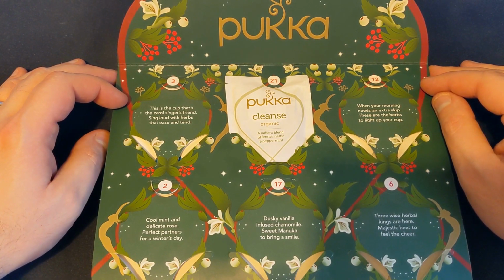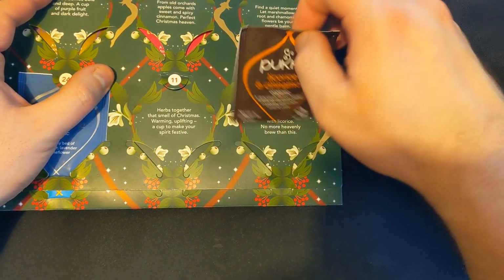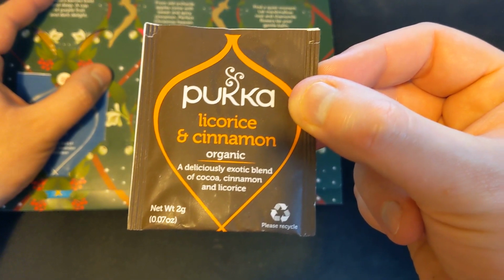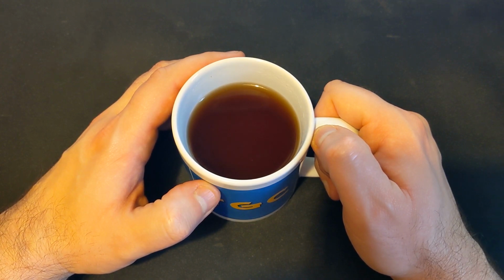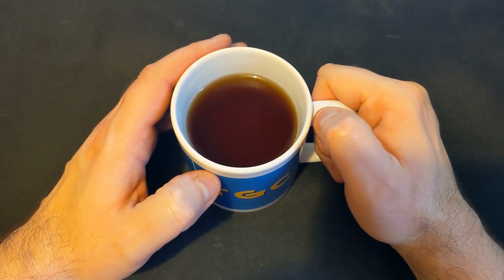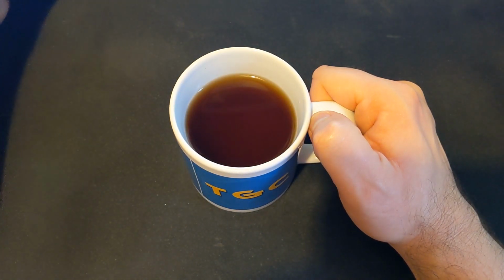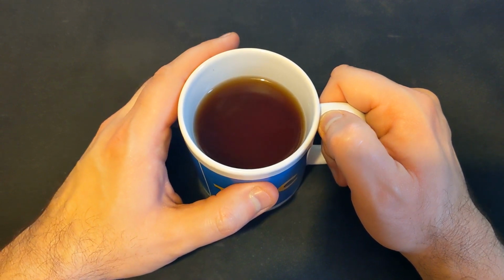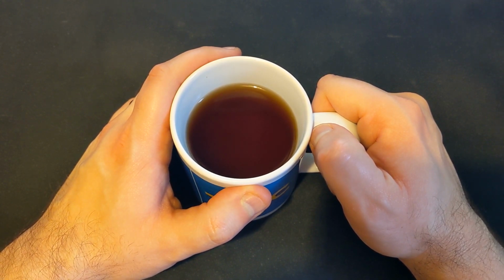Day 18 - Interests - The Geek Cupboard's Fes-tea-ve Advent Countdown 2021!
The Geek Cupboard's Fes-tea-ve Advent Countdown continues with day eighteen and today's tea is... challenging, shall we say. It's certainly an interesting mix of two flavours that I wasn't expecting!

Today's question: Are you into anything else apart from games? Like comics? I have heard star trek references dropped in a few videos.

Link to where I got the Pukka calendar